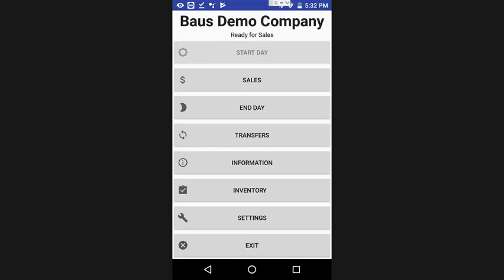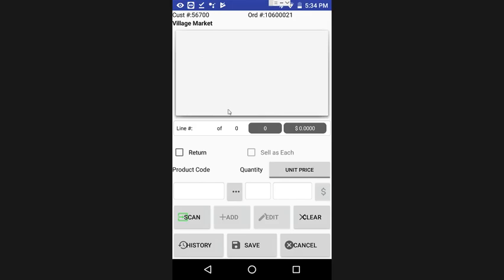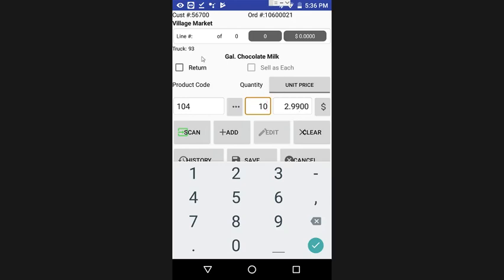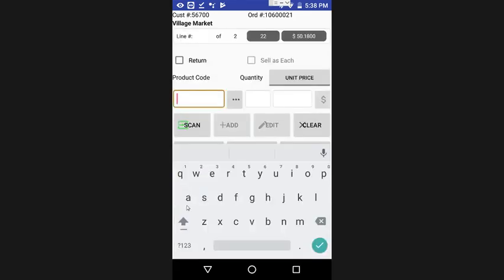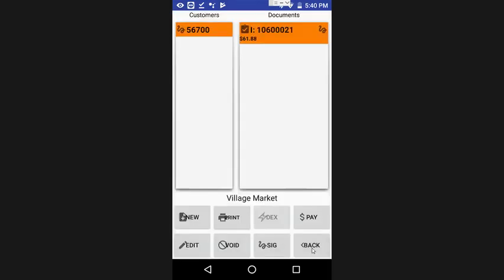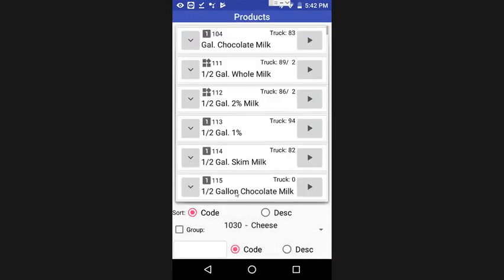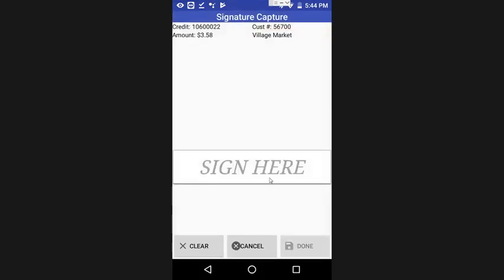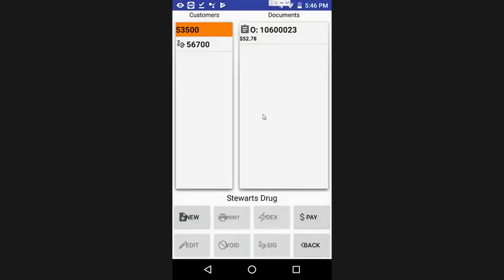DSD Route Accounting Android - Create Invoice Credit Order